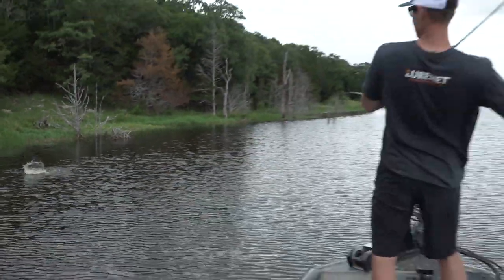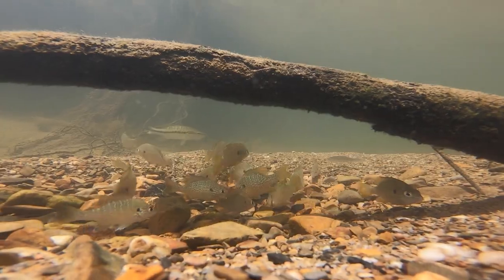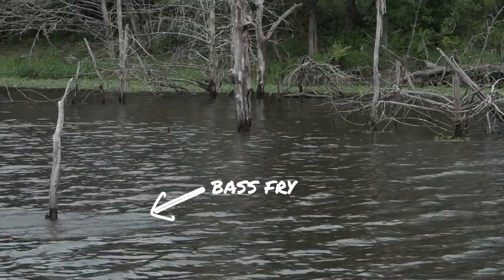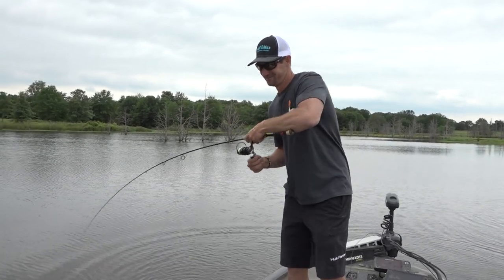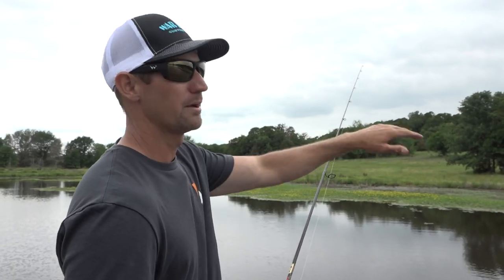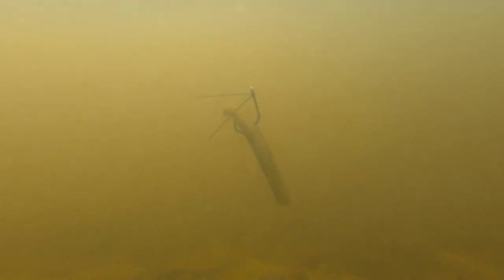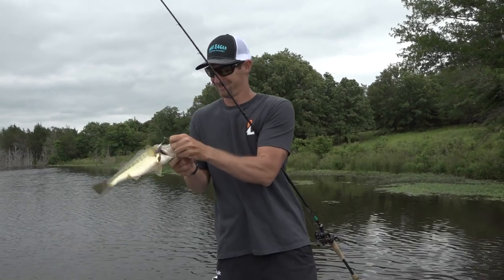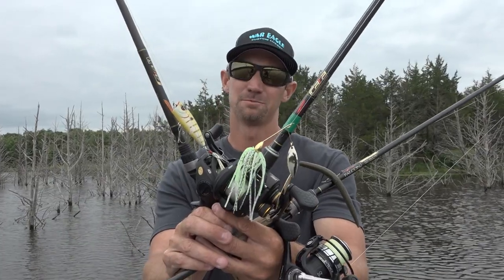Luke Palmer's Top 3 Post Spawn Bass Lures (and How To Fish Them!!)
What are your top 3 post spawn bass lures? Watch Luke Palmer reveal his top 3 post spawn bass fishing lures and how to fish them for maximum success!